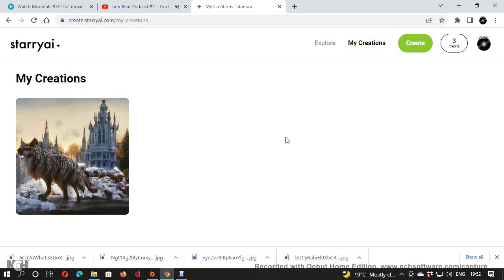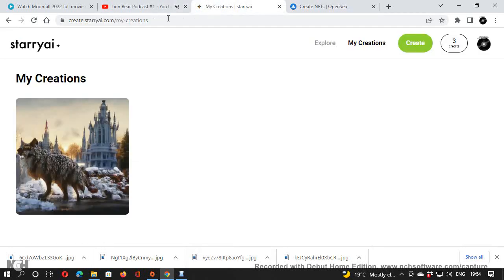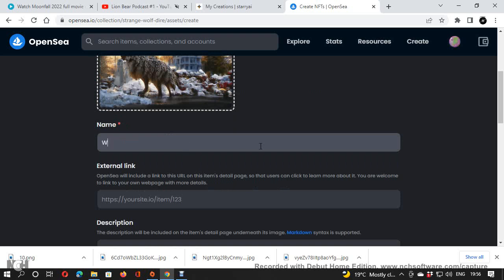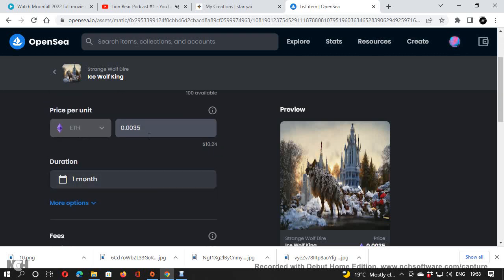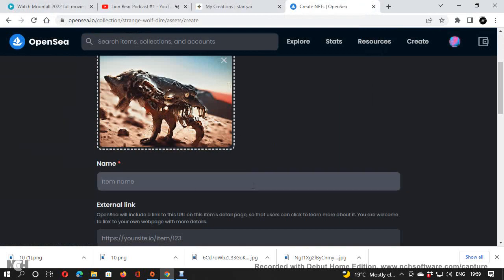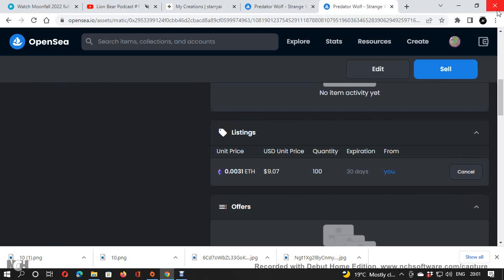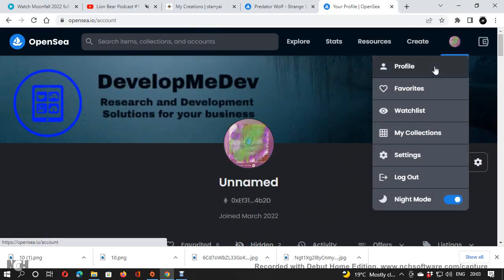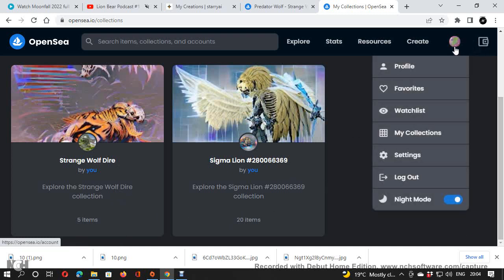How to create an sell NFTs on opensea.io